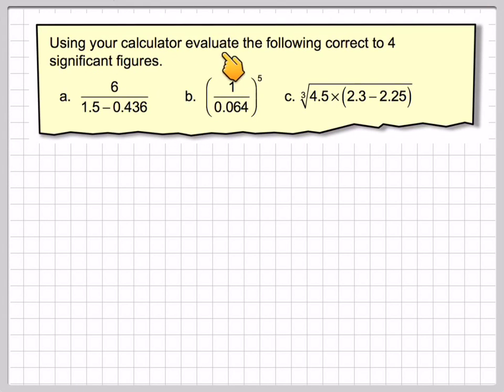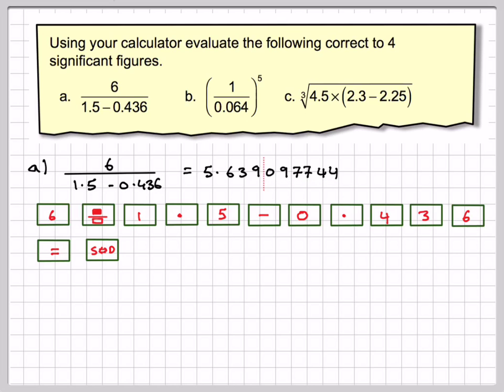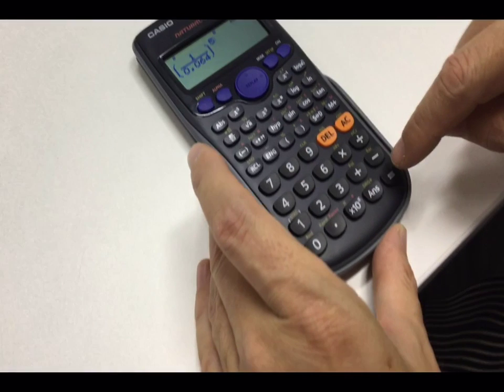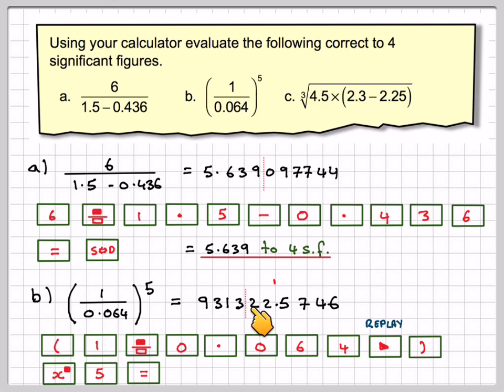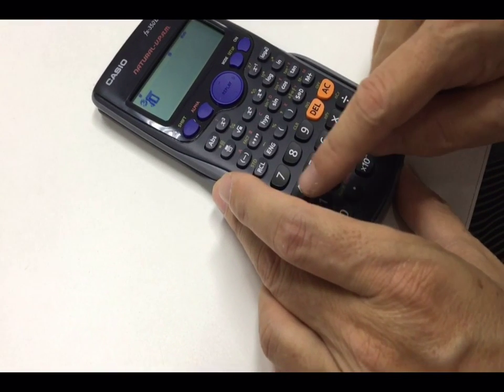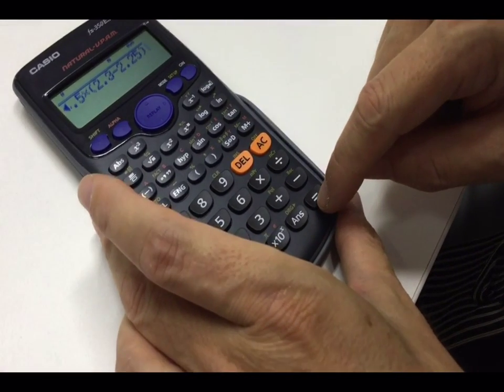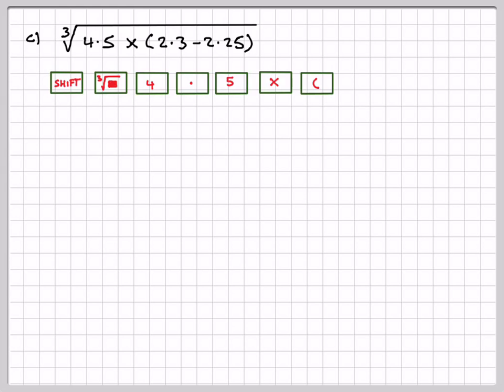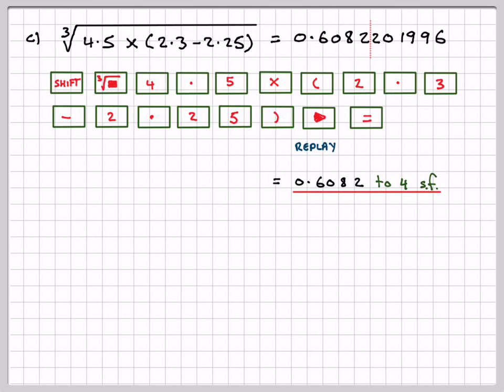Using the calculator